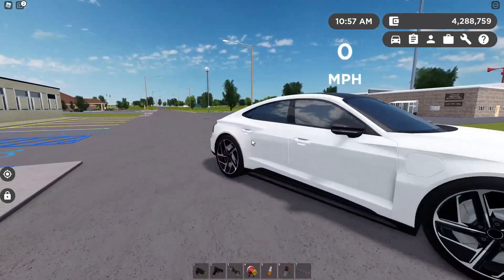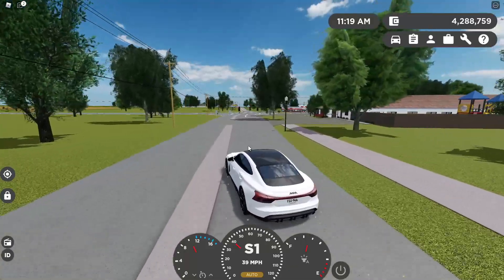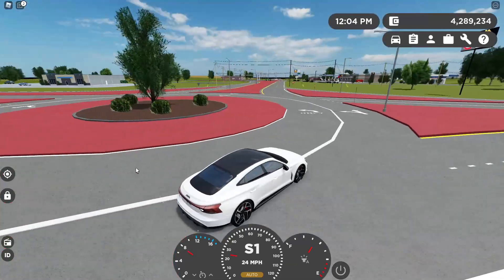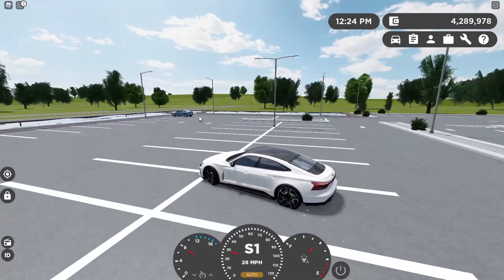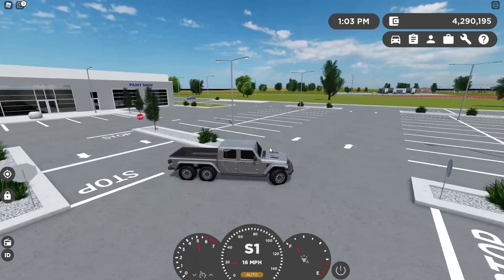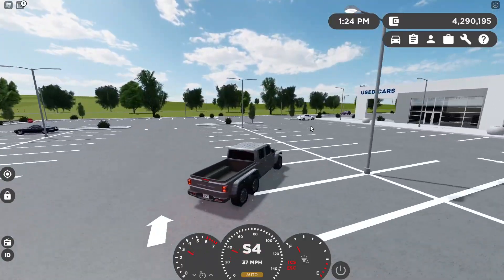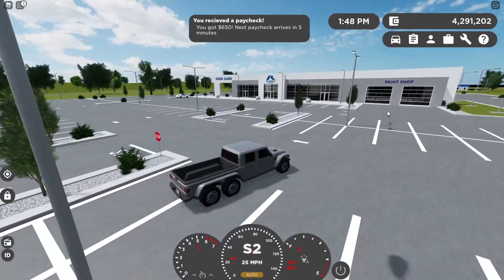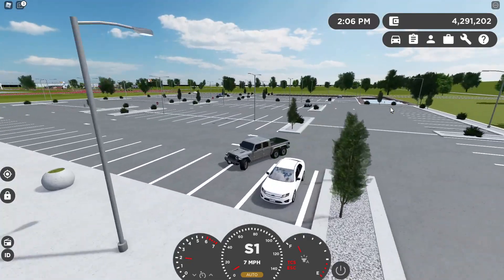How To Drift/Powerslide | Roblox Greenville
YES I know it's a bit stupid but its still fun and that's all that matters tbh

All content was recorded on pc. The game name is roblox greenville.
Information:

(Intro Song):
Usernames:

Xbox Gamertag: xVuxury

Roblox Username: Vuxuryy

Q&A Section:

A: Filmora

Q: Can you help me join rp servers?
A: Sorry, it’s against the discord’s rules

Q: Can you add me on Roblox
A: sorry, if I added everyone who asked then my friends list would be full